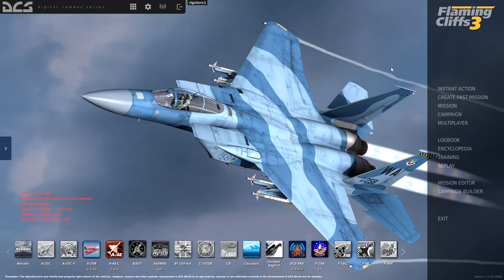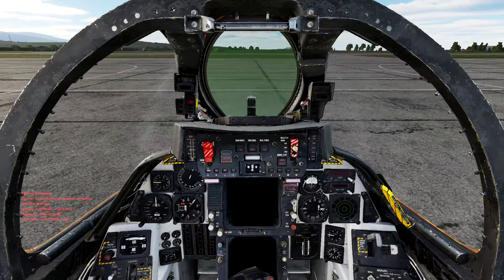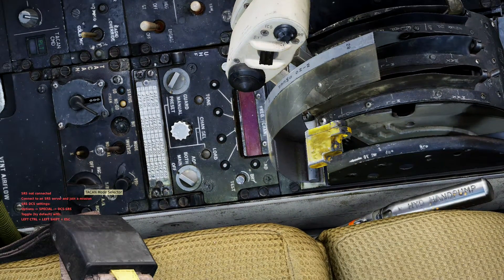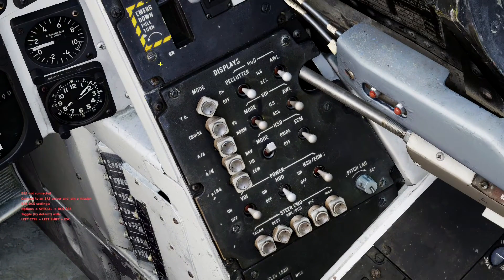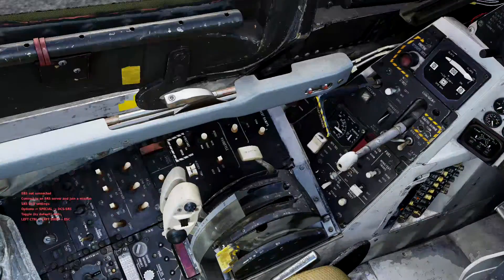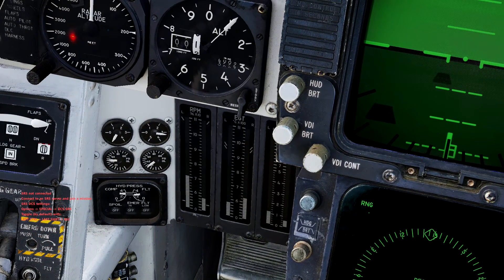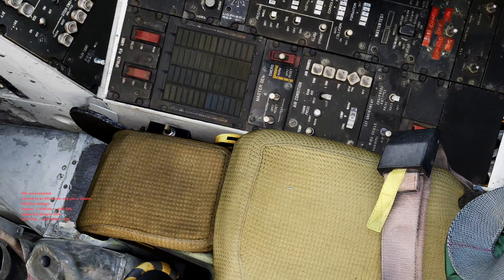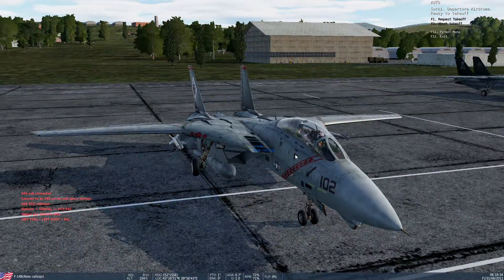DCS | F-14 Tomcat | Quick Cold Start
In this video I take a semi realistic quick cold start sesstion to get the aircraft up and running. This cold start technique was taught to me from FF squad member Prop Wash. This quick cold start guide assumes your using an English keyboard with a non hotas joystick with the mouse being the primary camera adjuster.

A note on how trail modules work as mentioned in video. Basically, the best way to try out modules or as I call it, DCS's DLC, you go to their main
2. Make a free account
3. Download the Open Beta version of the Standalone, a lot of mp servers use this option and typically will not have issues under most situations encountered.
4. Once account is made go to profile
5. Under profile near the bottom is licenses, this is where you can click on the drop-down menu that says trail.
6. click trail and then browse to see what you want to try for 2 weeks real time. The clock starts the moment you click on it.
7. The waiting time is 6 months after it expires, make sure to have storage space to download the module "DLC".
8. I personally recommend not doing more than 2 aircraft at a time to maximize your trail periods :).

125 Views - Jan 30, 2024